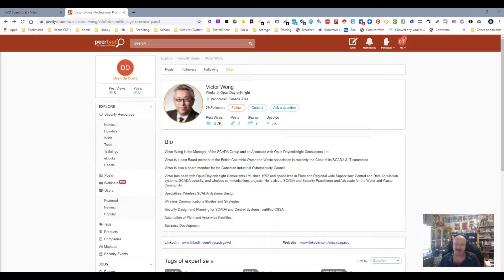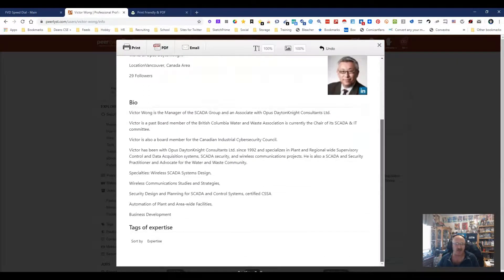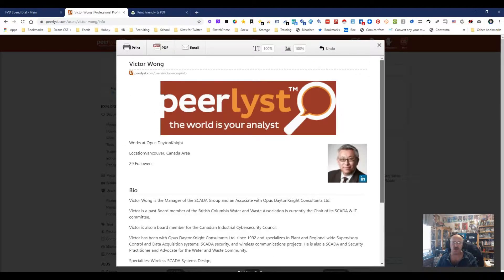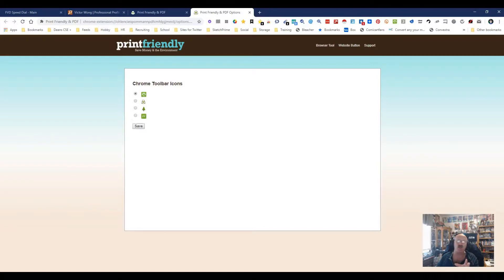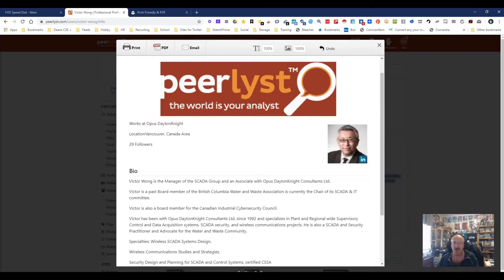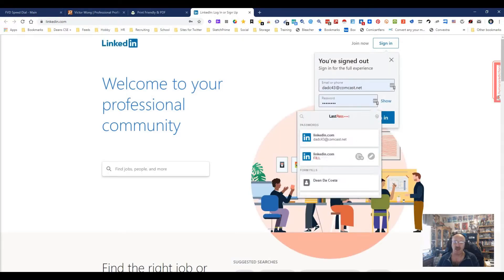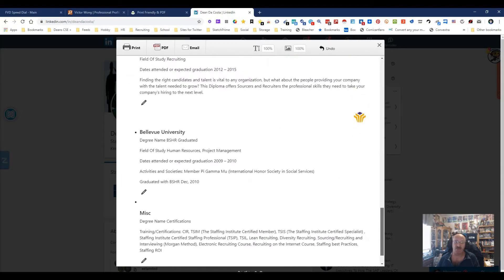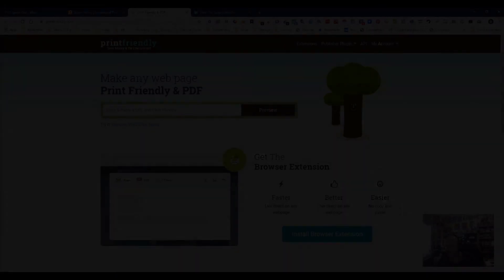Chrome extension: Print Friendly & PDF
This is a free Chrome extension that takes out all the junk from a page that you'd like to print or create a PDF of. Customize the page sections that appear. Not only can you use to print or save as PDF, but you can also send via email.